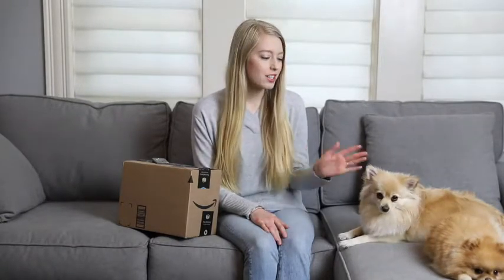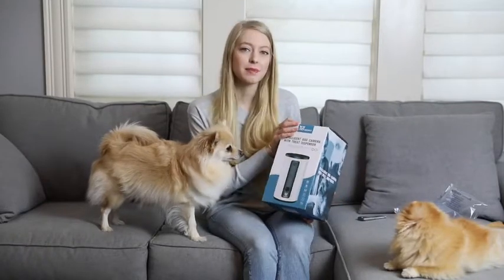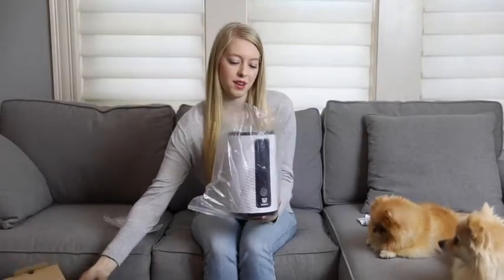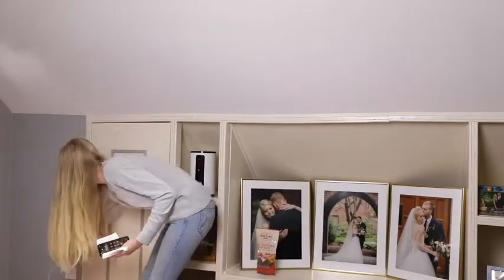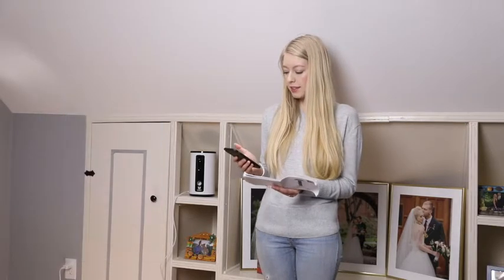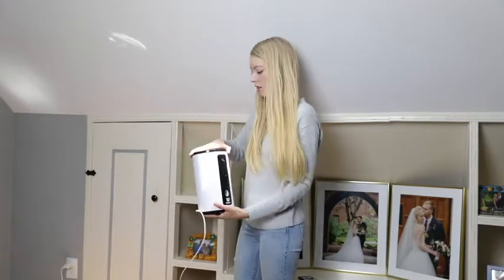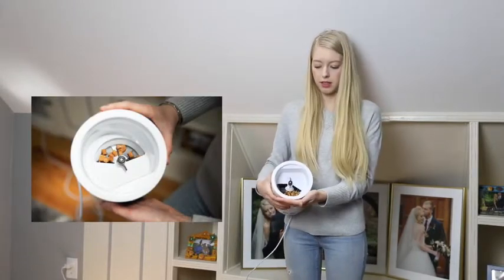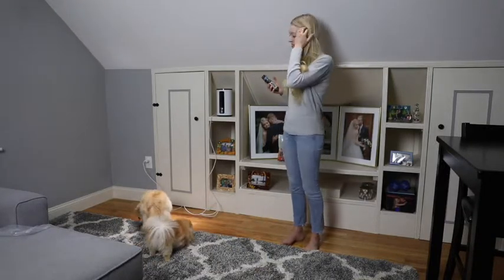Unbox, Demo and Test the Wopet Dog Camera with My Pomeranians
Thank Alyssa Smirnov for the video

WOpet Smart Pet Camera Dog Treat Dispenser
Features Full HD WiFi Pet Camera with Night Vision for Pet Viewing, Two Way Audio Communication Designed for Dogs and Cats, Monitor Your Pet Remotely.

WOpet is committed to making the safest, most “pet-friendly” pets feeding supplies and accessories in the industry.